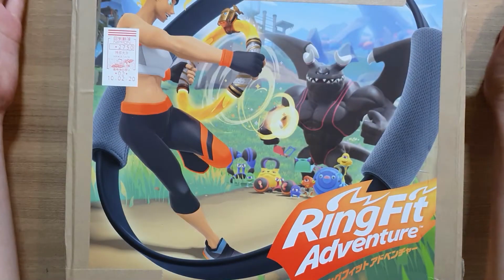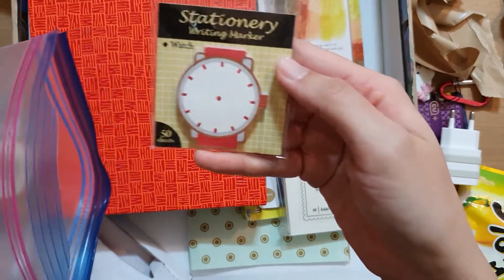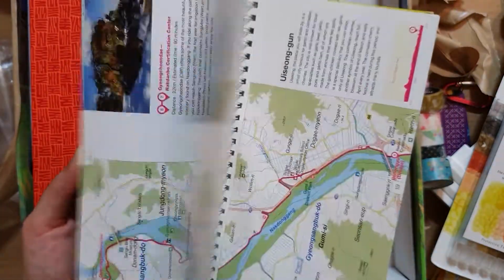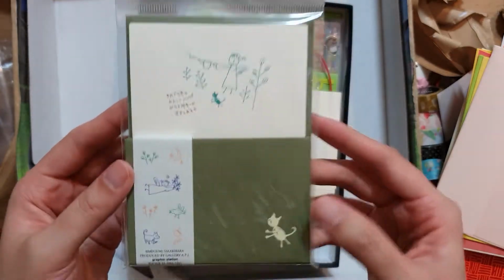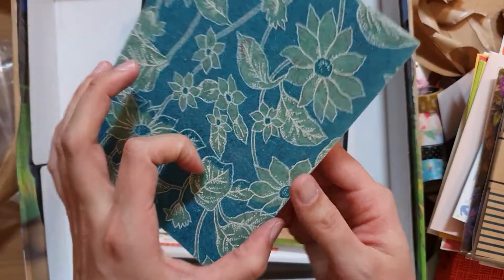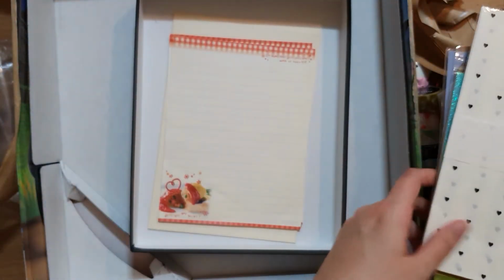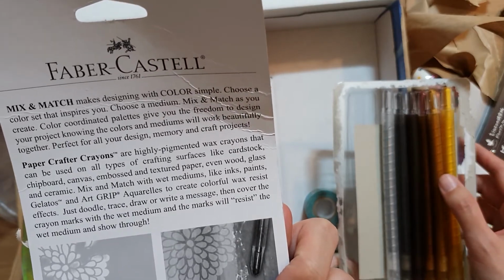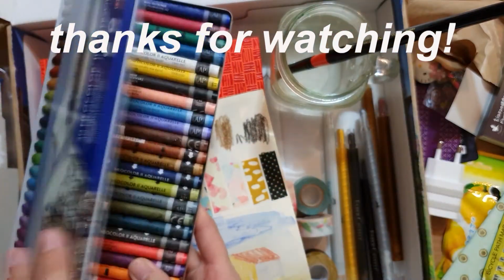Surprise Stationery Unboxing from Best Friend (베프가 선물해준 문구 하울 언박싱)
Special unboxing of stationery from Japan! My best friend gifted me her stationery collection when she moved countries. I didn't know what she was sending me, and I loved seeing what kind of stationery she had bought while she lived in Japan. Very grateful to "inherit" this collection!
일본에 사는 친한 친구가 미국으로 이사가면서 보내준 문구를 같이 언박싱해요! 친구가 오랫동안 일본에 살면서 수집한 문구와 친구의 문구 취향을 함께 구경해요!

MUSIC
This was Fun - Gavin Luke
Life in the Clouds - Kikoru
To Clarity - Aire
Track : Playful Kitten

COME SAY HELLO!